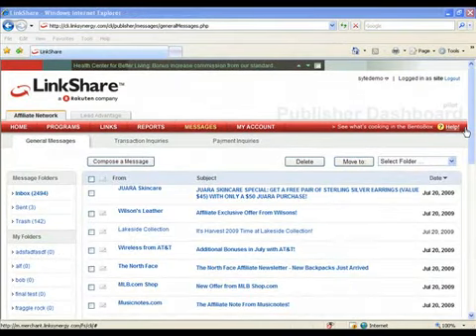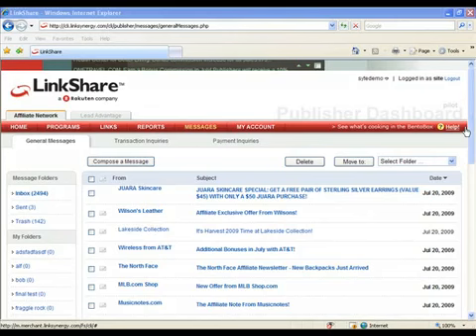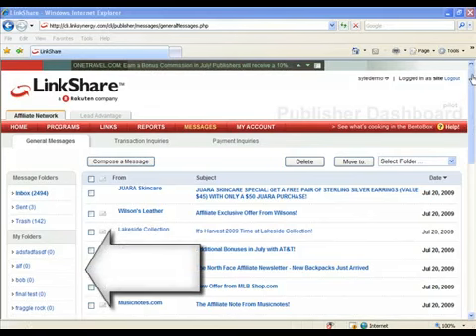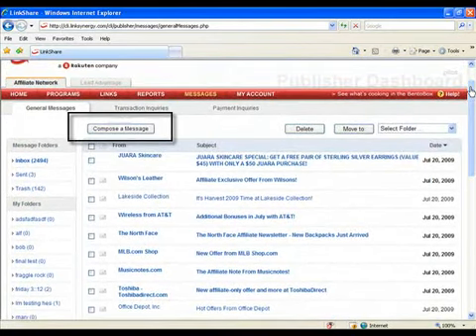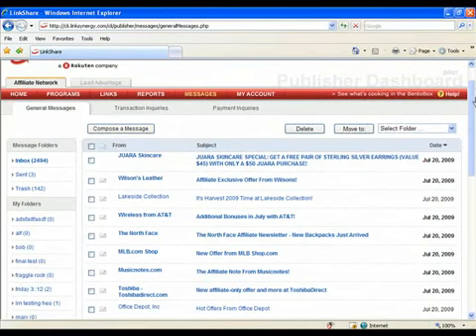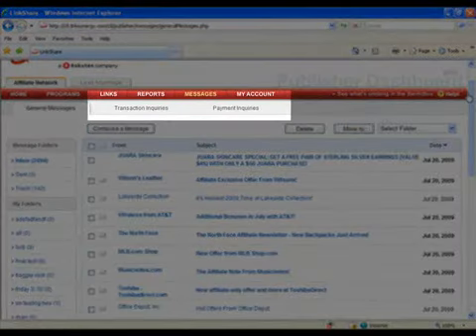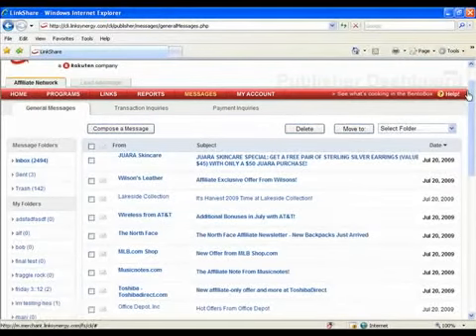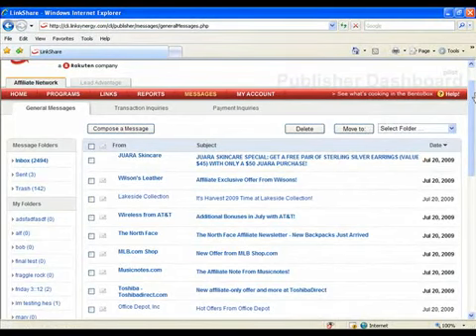Make Money as a Linkshare Affiliate --Chapter 7 Messages